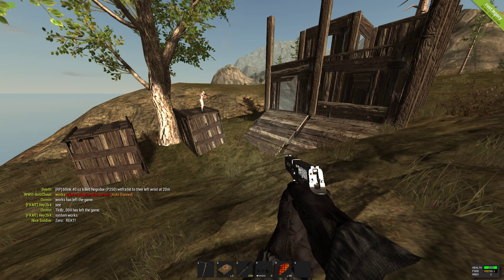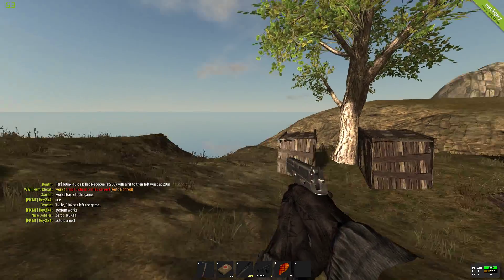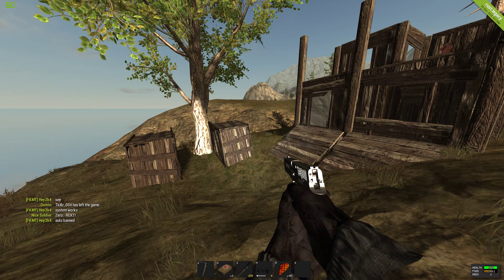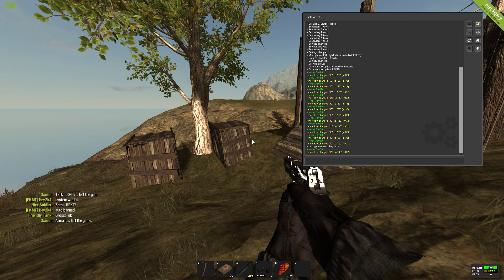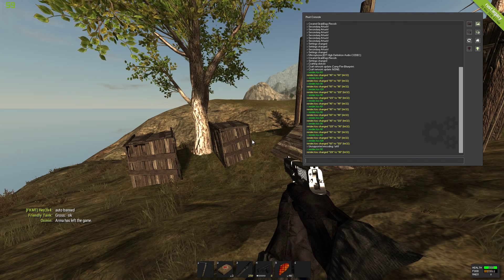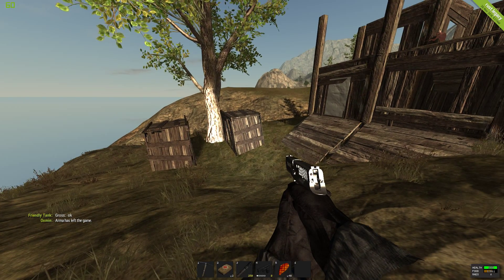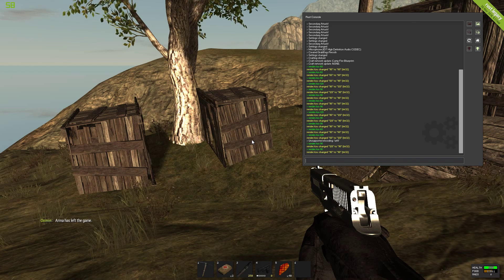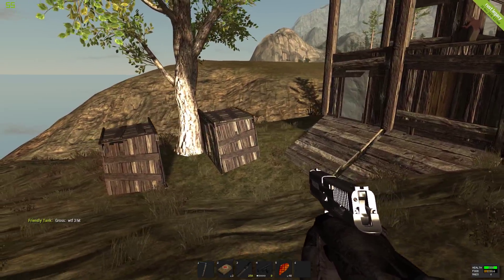RUST TUTORIAL: How to change FOV! (HELPS WITH AIM/ACCURACY!) (1080p 60fps)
Console Commands: (type without quotes)
"render.fov 60" (defualt)
"render.fov 90" (recommended)
"render.fov 120" (insane)

Specs:
GPU: EVGA NVIDIA GeForce GTX 750 Ti Superclocked
CPU: AMD A8-3800 APU 2.4GHz
Storage: 1TB Hitachi Hard Drive 5400rpm
2TB Western Digital External Hard Drive
Monitor: 24" Acer (1080p 60Hz)